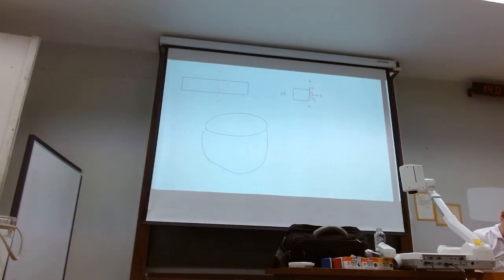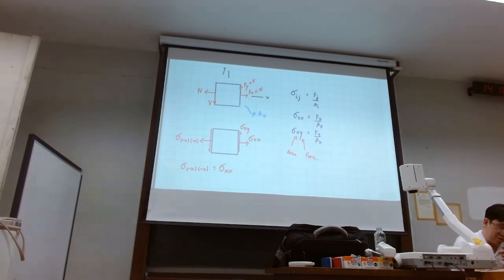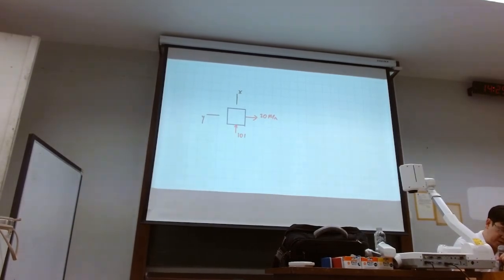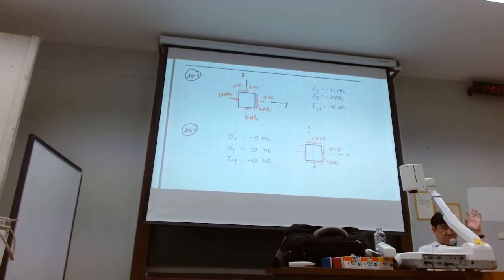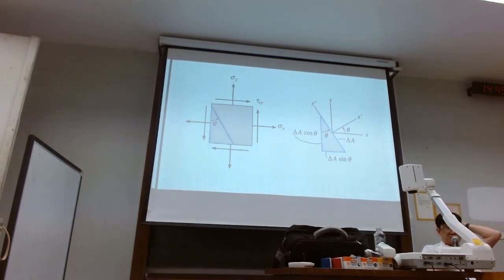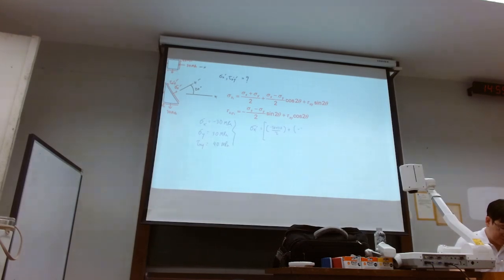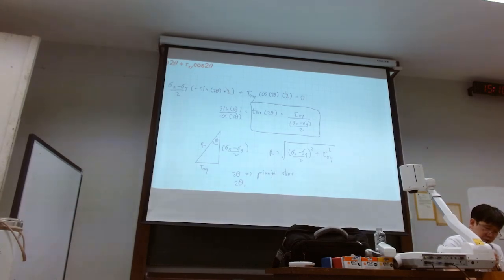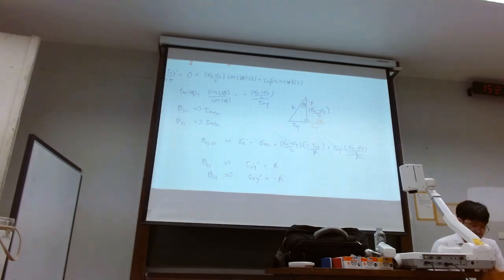Class 2 1 Mech Mat